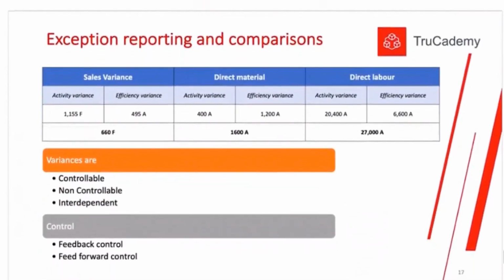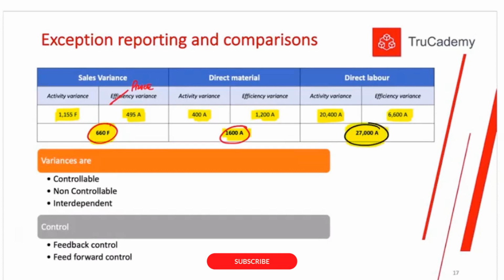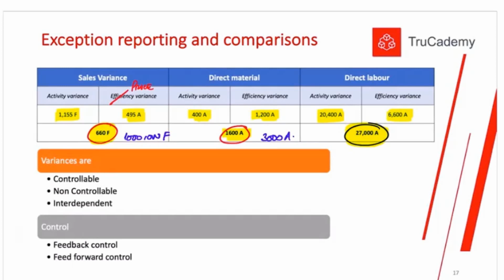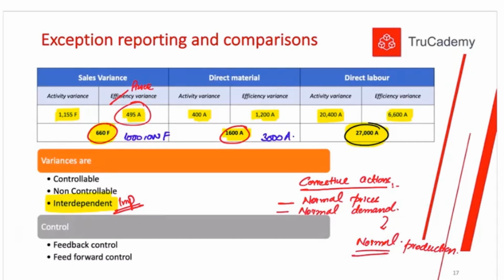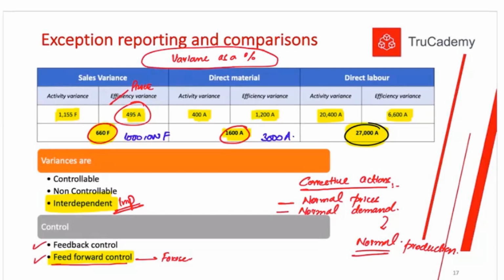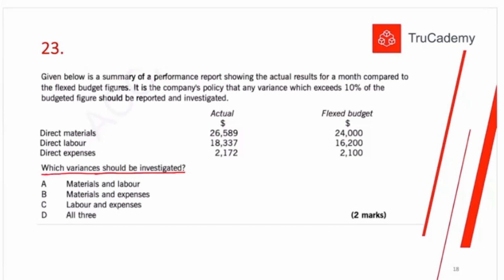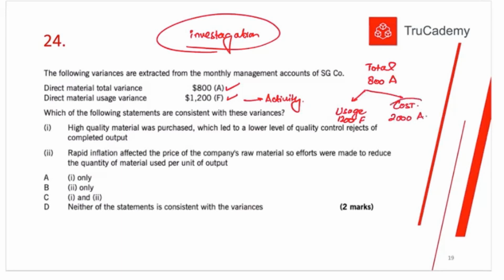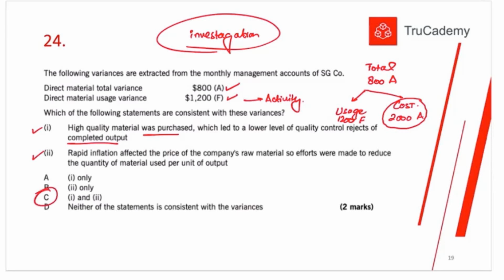ACCA FIA FD MA2 and Exceptional Reporting to Business Managers l English Session l